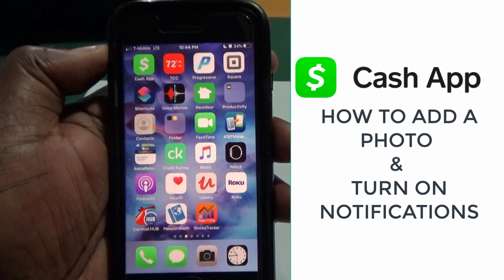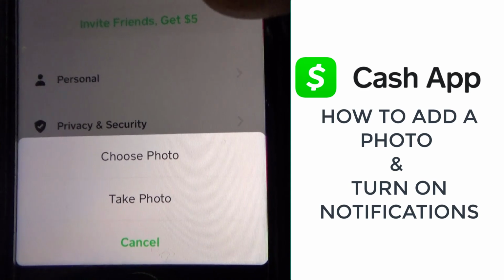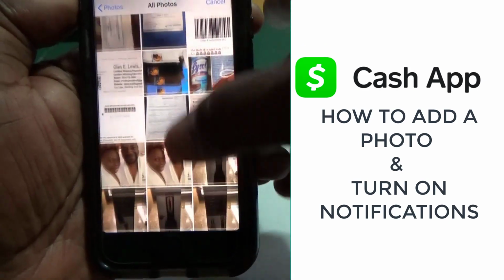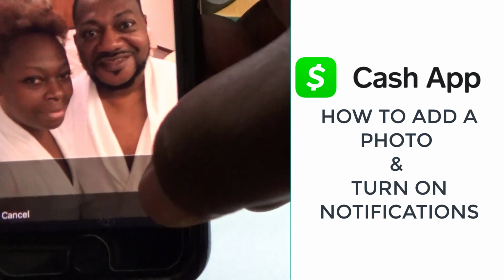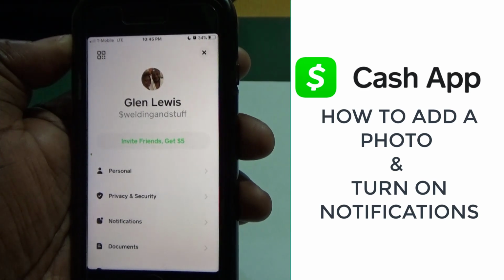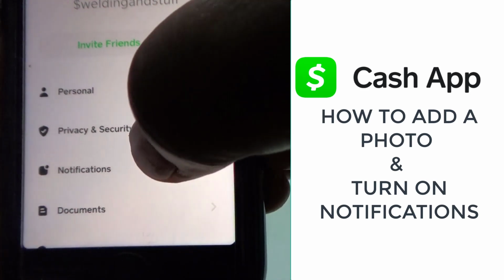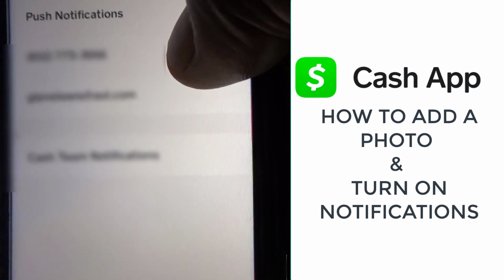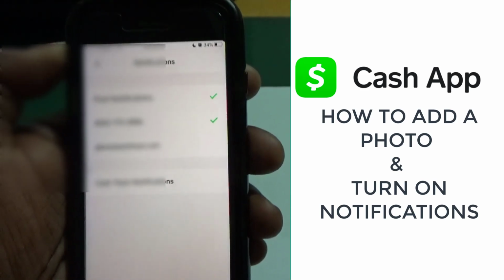How To Add Your Photo And Turn On Notifications In Cash App